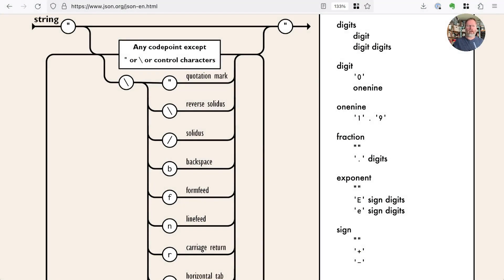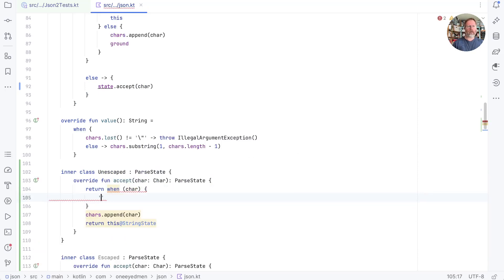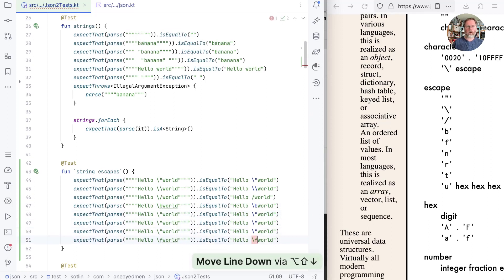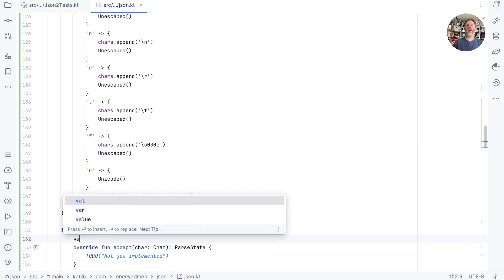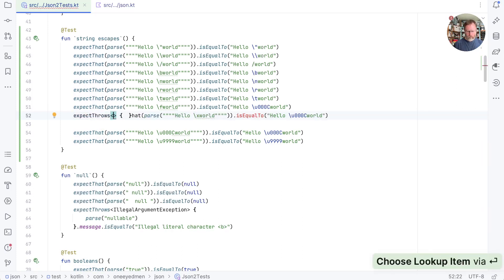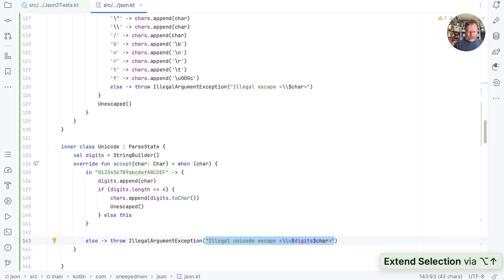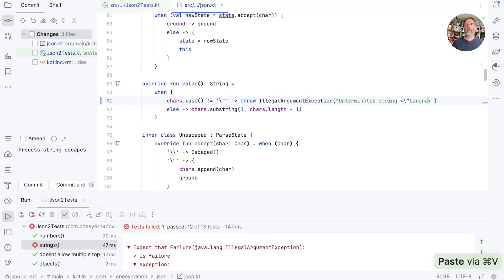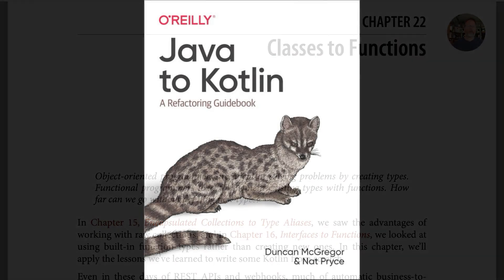Embrace Mutation with Object Orientation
I know that a lot of people watch this channel to learn about functional programming in Kotlin.

Some of those that already know about functional programming in Kotlin have, how shall I put it, raised concerns about the JSON parser that I am writing because, well it really isn’t very functional at all. It works by mutating its internal data structures as it processes characters, meaning that it is composed of impure functions. In fact, it is an old-school object oriented design, with classes encapsulating state.

I didn’t set out to write code one way or the other - this has been an honest experiment in writing a parser following the rules of TDD - and it’s quite a surprise to me how deeply unfashionable the result has turned out to be. But I’m actually quite pleased with what we have, and, as you’ll see in this episode, end up doubling down on mutability in order to process escape sequences inside JSON strings.

This is episode 7 in a series on writing a simple JSON parser in Kotlin. and the code on GitHub

* 00:01:08 Review JSON escape sequences
* 00:01:53 Look at our current escape plan
* 00:02:24 Refactor escaped quote to a state machine
* 00:03:57 Using an inner class to mutate the outer class
* 00:04:54 Introduce Escaped state
* 00:08:45 Now we can implement all the single character escapes
* 00:12:41 Now Unicode escapes
* 00:14:56 Fake it until we make it
* 00:16:35 AI assistant to the rescue...
* 00:16:52 ...after we ask the right question
* 00:18:02 Add a test for an invalid escape
* 00:18:54 Fix the error message
* 00:19:45 Refactor to make a method fit on the screen
* 00:21:27 Add tests for illegal Unicode escapes
* 00:24:16 IntelliJ bug
* 00:26:02 Review StringState before checkin
* 00:26:19 Oh, another error message to improve
* 00:27:50 Checkin
* 00:28:06 Thinking about mutability
* 00:30:05 Next week, we check correctness

If you like this, you’ll probably like my book Java to Kotlin, A Refactoring Guidebook
It's about far more than just the syntax differences between the languages - it shows how to upgrade your thinking to a more functional style.